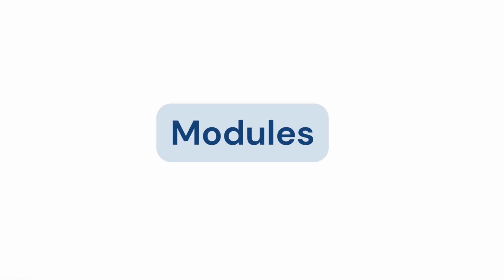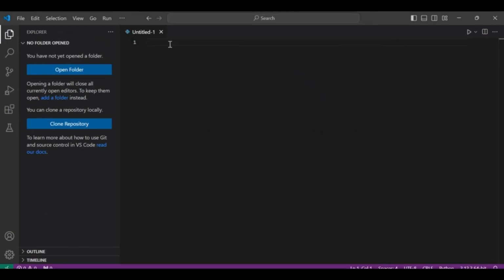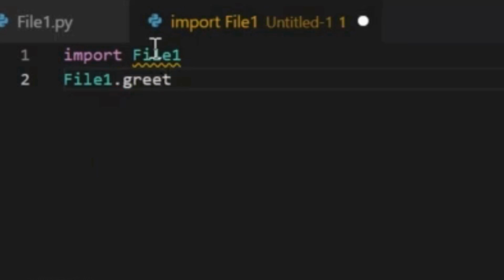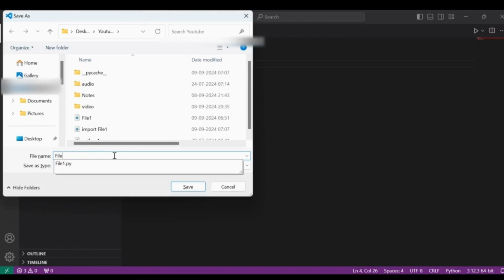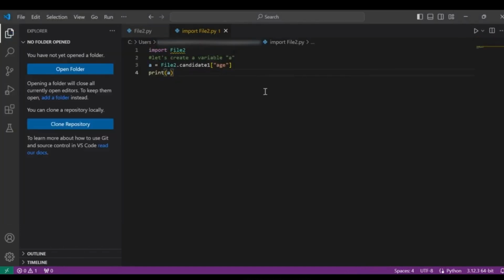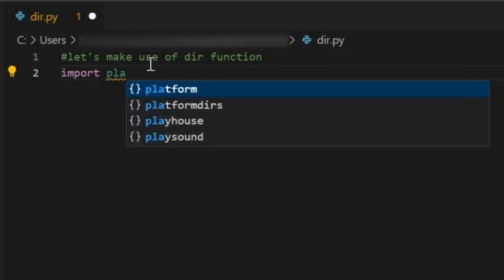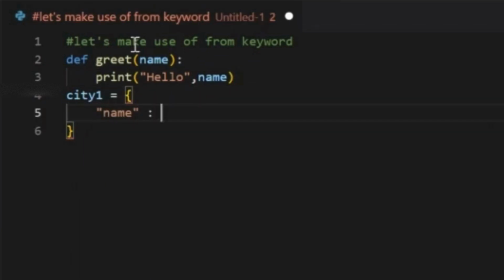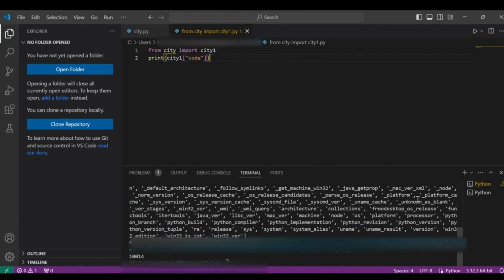Python Modules (session - 17)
In this video, we will learn how to create modules in Python, import a module, use the dir() function, & use the 'from' keyword to import information from a particular module to run a code.